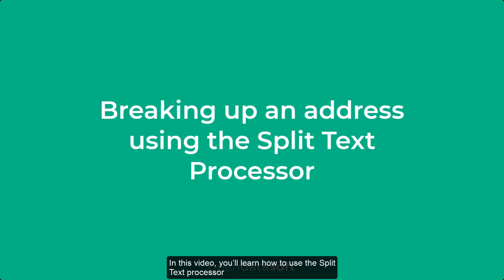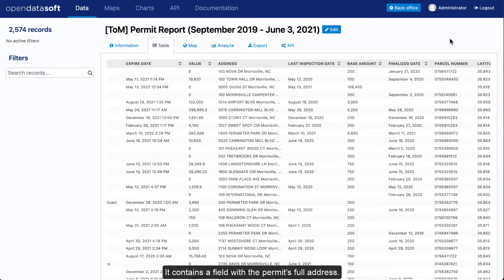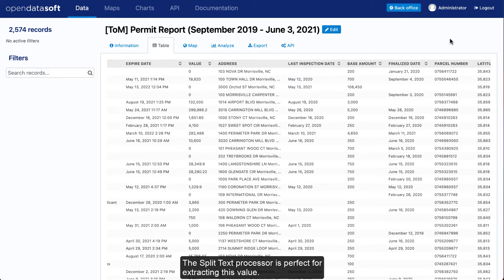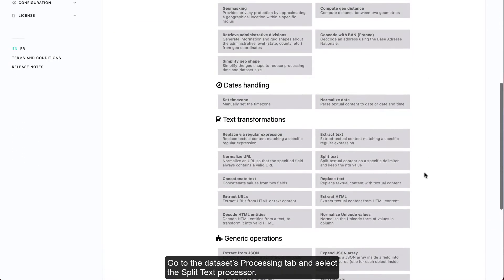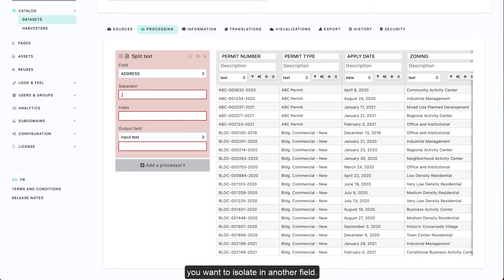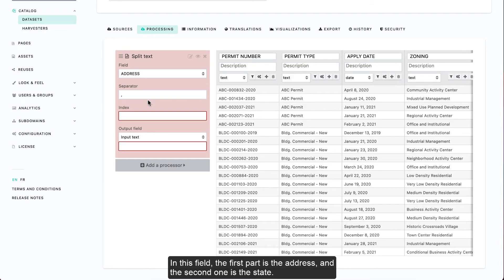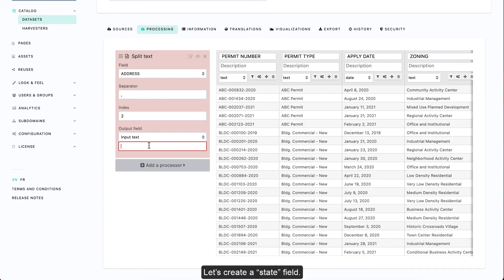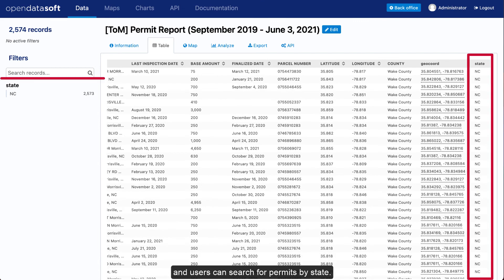Use the Split Text Processor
Learn how to use the Split Text processor to move values from one field to another.

This video is part of the Apply Processing To Your Data course available on ODS Academy.